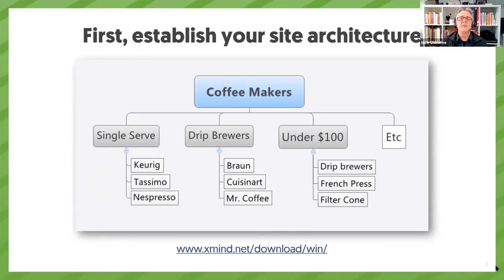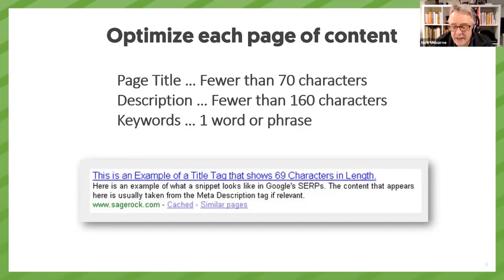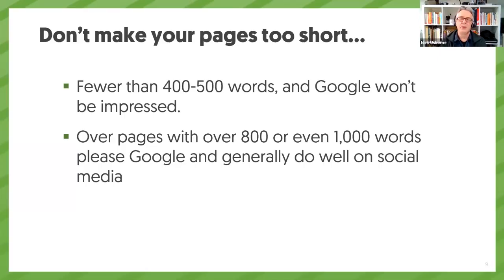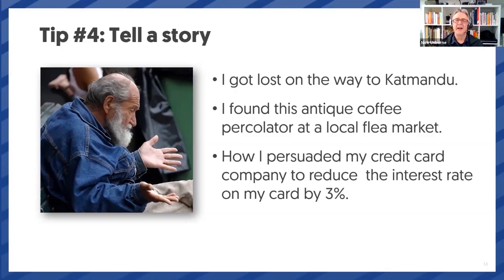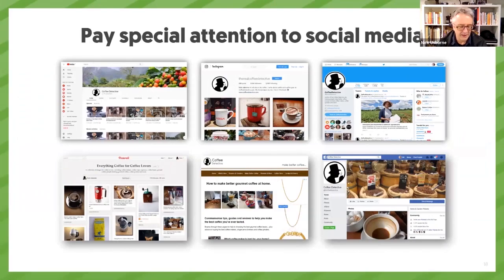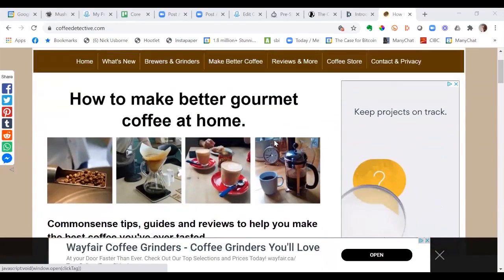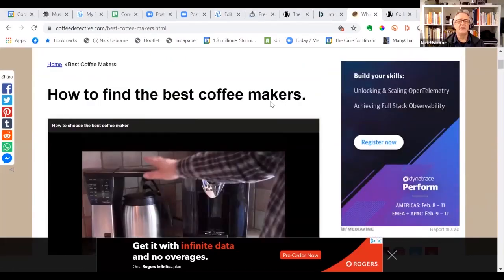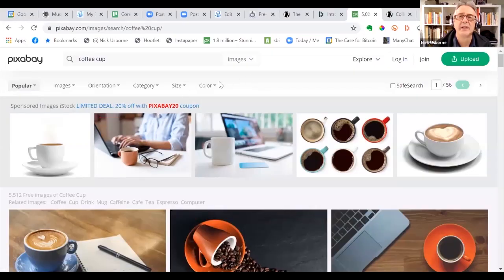15 января 2026 г.